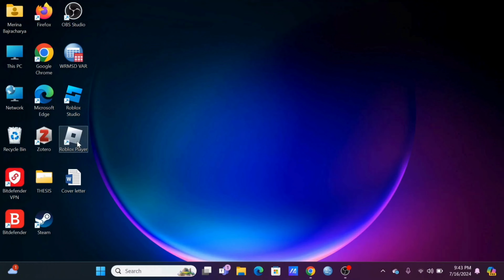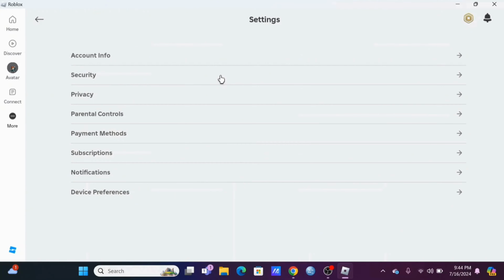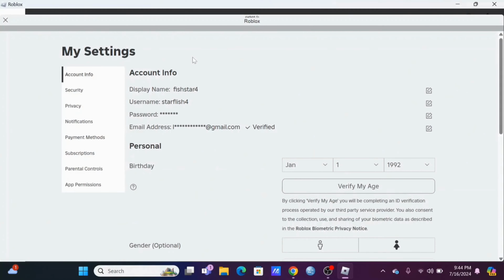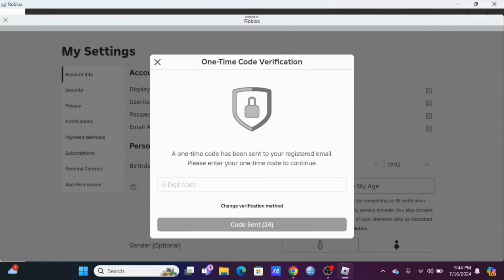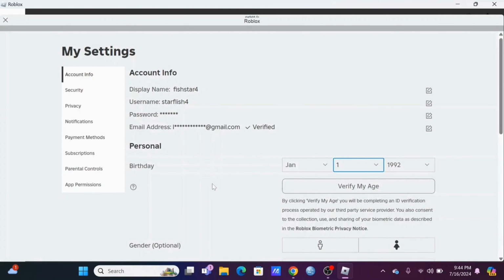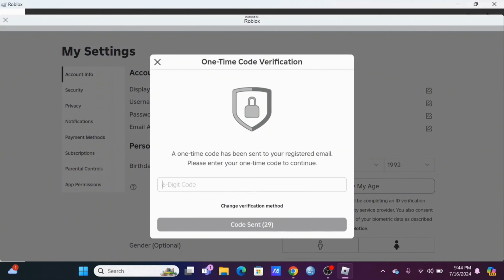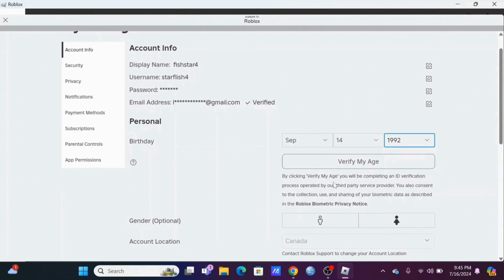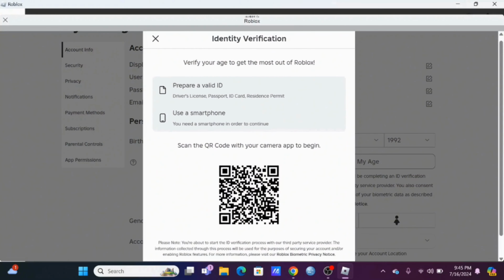How To Change your Birthday If Under 13 on Roblox - Complete Guide (2024)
Ready to change your birthday on Roblox if you're under 13 in 2024? This complete guide provides step-by-step instructions on how to update your birthday on Roblox. Follow this straightforward process to make the necessary changes to your account.

In this tutorial:
0:00 - Introduction
0:15 - How To Change Your Birthday If Under 13 on Roblox - Complete Guide (2024)

Learn how to effortlessly change your birthday on Roblox if you're under 13 in 2024 with this straightforward guide. This video covers the entire process, ensuring you can update your account information without any issues.

Change your birthday on Roblox with ease by following this guide in 2024!